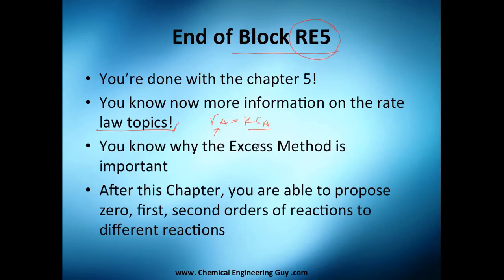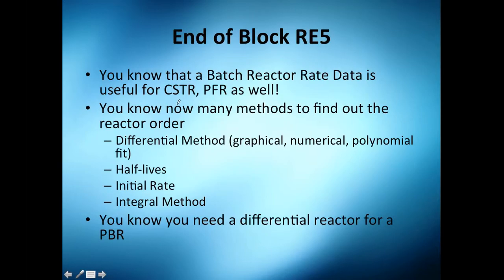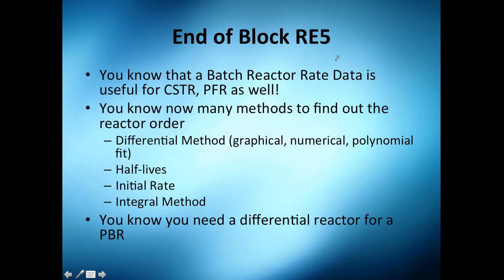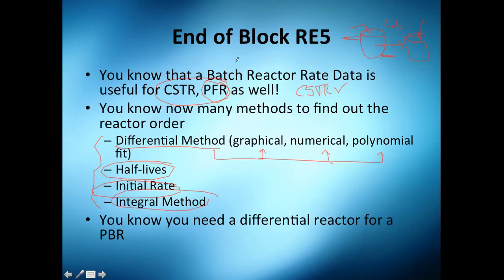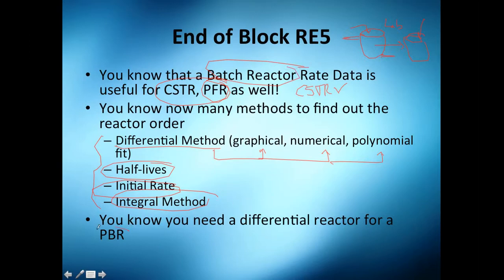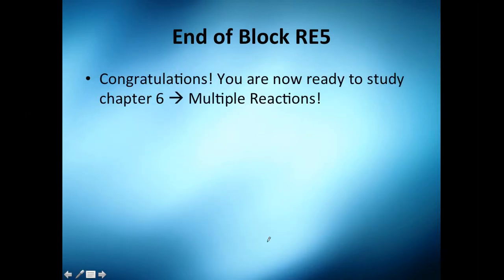Chapter 5 Conclusion // Reactor Engineering - Class 96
The final video of the Chapter 5: Collection and Data Analysis.

Some final notes! be sure to understand all topics!

Good luck and see you in Chapter 6!